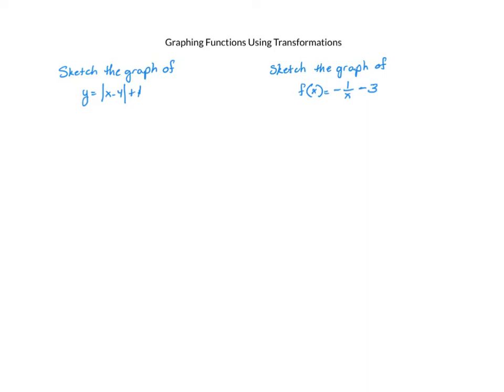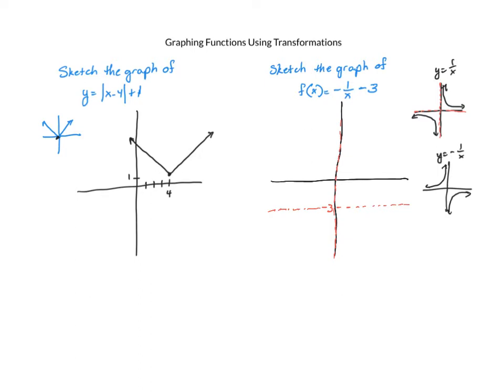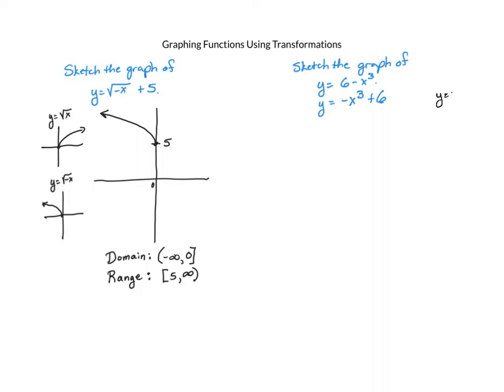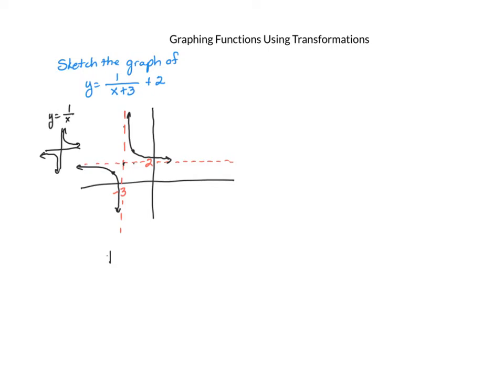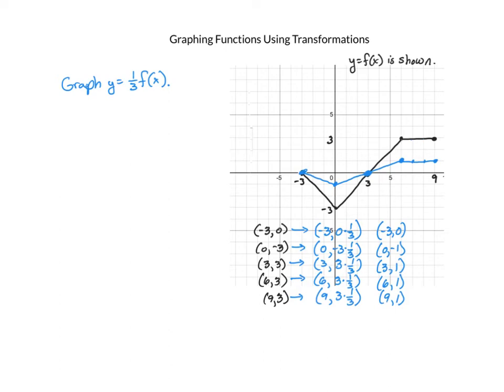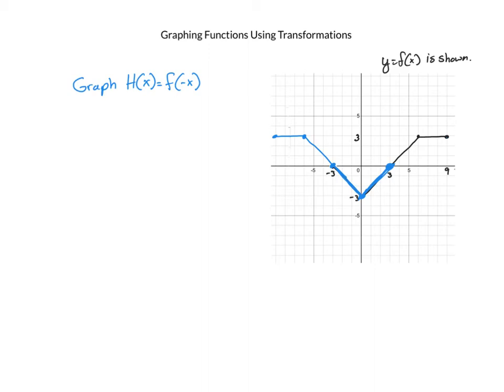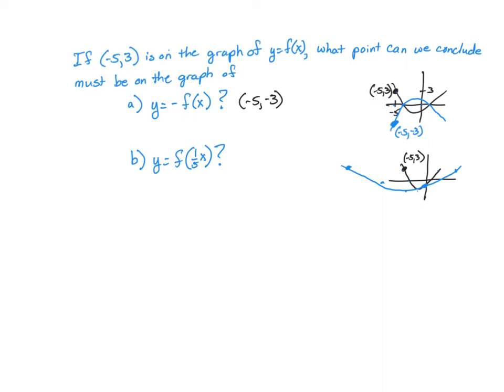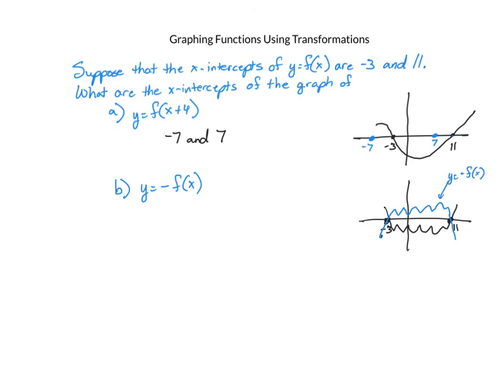Graphing Functions Using Transformations - A Few Examples